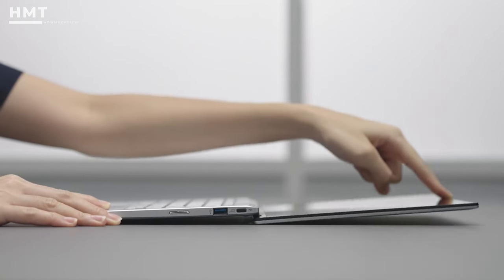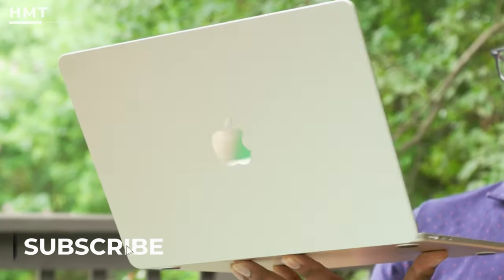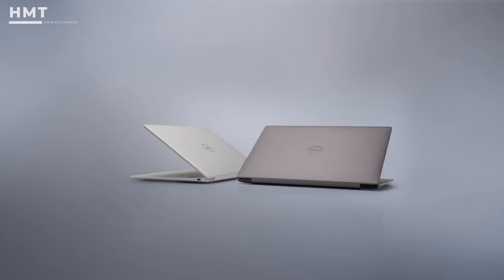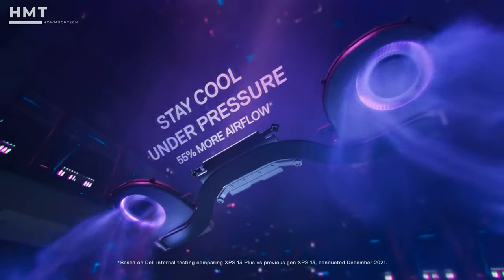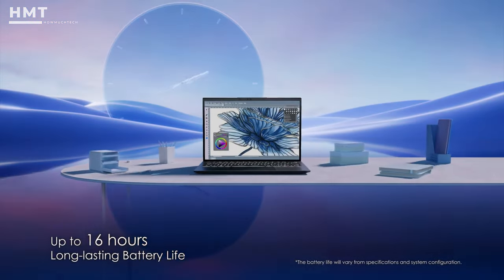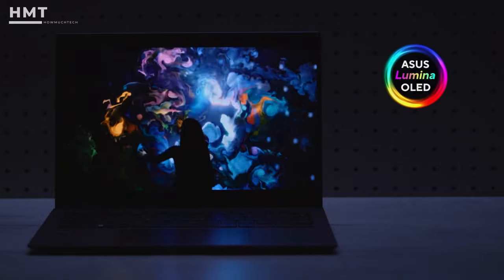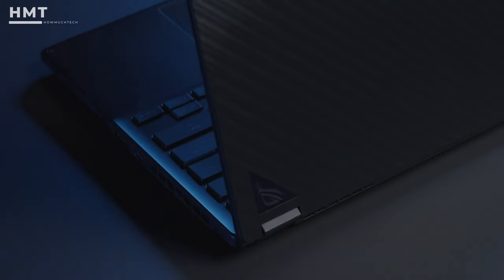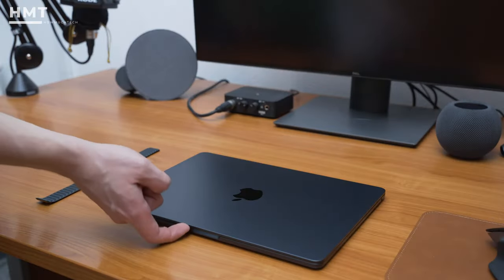5 Best 13-inch Laptops in 2024: From Apple, Dell, ASUS, and More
Links to the best 13-inch laptops in 2024 are listed below. At HowMuchTech, we've researched the best 13-inch laptops in 2024 options on the market, saving you time and money.
0:00 introduction
00:40 - 5 ► Apple MacBook Air with Apple M2 chip, 13 inch
02:00 - 4 ► Dell XPS 13 Plus 13.4" OLED Touch Laptop
03:18 - 3 ► MSI PRESTIGE 13 EVO 13.3" FHD+ Ultra-Thin and Light Professional Laptop
04:33 - 2 ► ASUS ZenBook S 13 OLED Ultra Laptop, 13.3” OLED 2.8K Display
06:00 - 1► ASUS ROG Flow X13 Ultra Slim 2-in-1 Gaming Laptop

The best 13-inch laptops blend portability and productivity in equal measure. Students can effortlessly carry 13-inch laptops around campus, and business professionals can slip them into briefcases when traveling.
Despite their size, a 13-inch laptop equipped with an Intel, AMD Ryzen, or Apple Silicon processor can provide plenty of performance for most users.
In this video, we have collected the best 13-inch laptops.